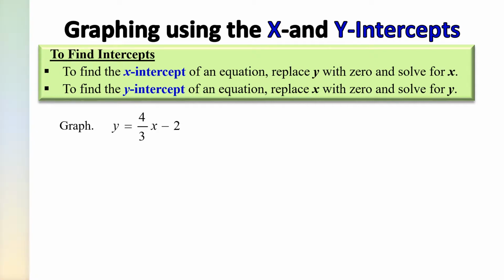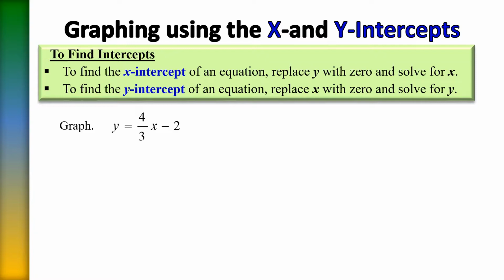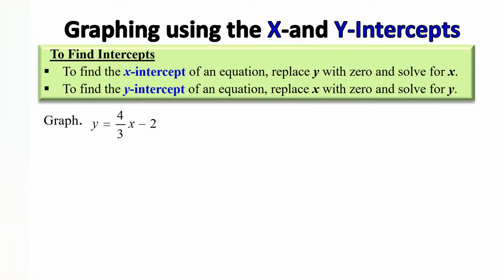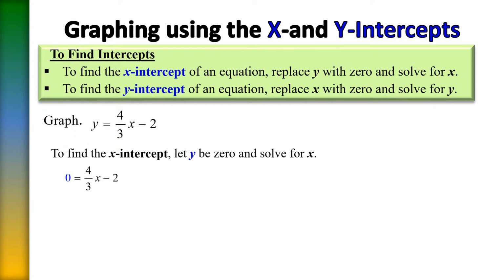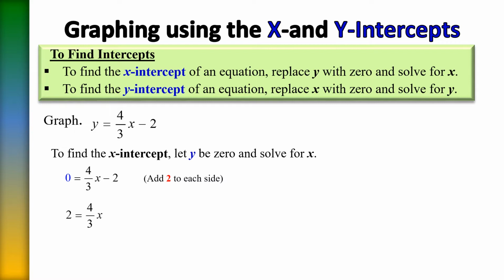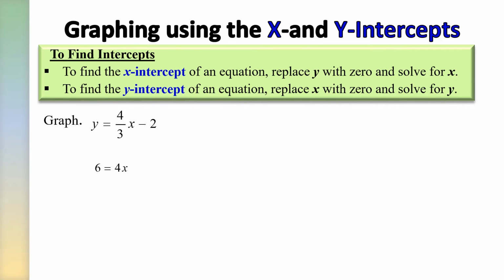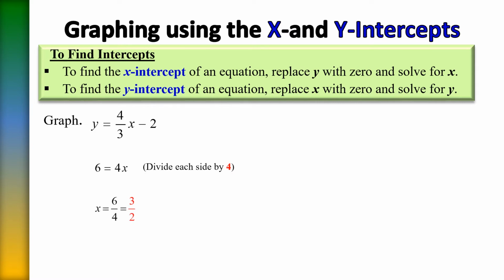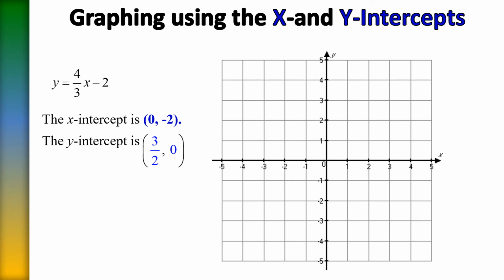Graphing Linear Equations Using the X and Y Intercepts, Example 3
Graphing Linear Equations by Using the Intercepts

Presented by Dr. Speights, Palm Beach State College